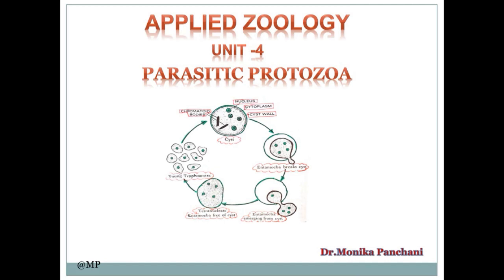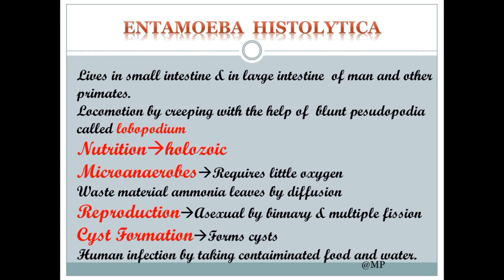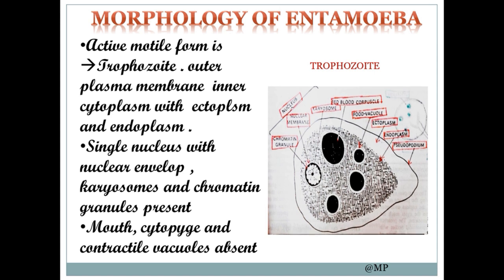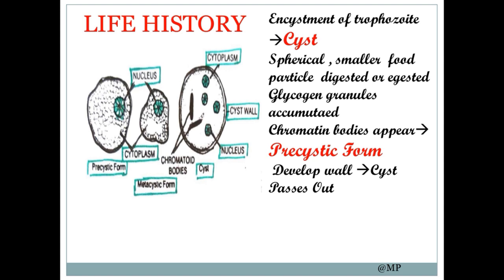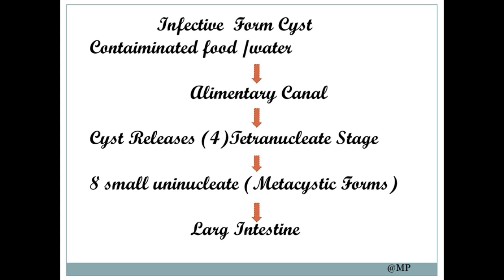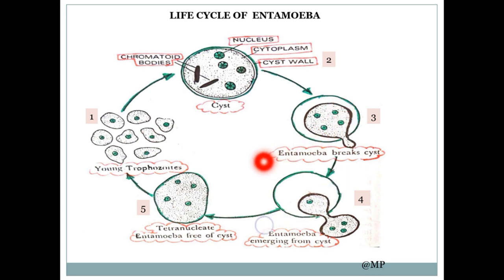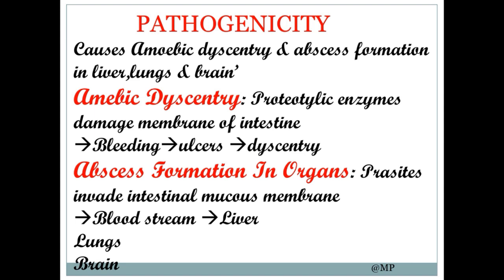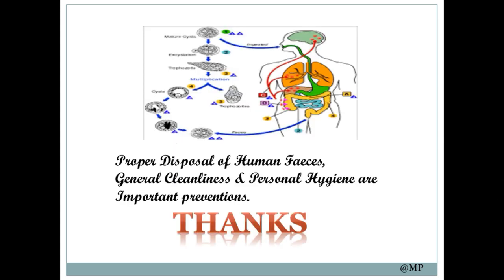PARASITIC PROTOZOA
Applied Zoology BSc 3rd